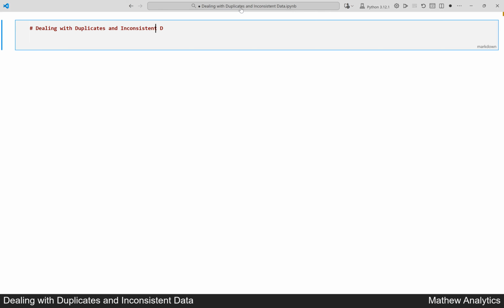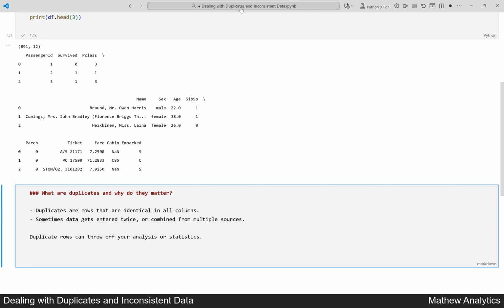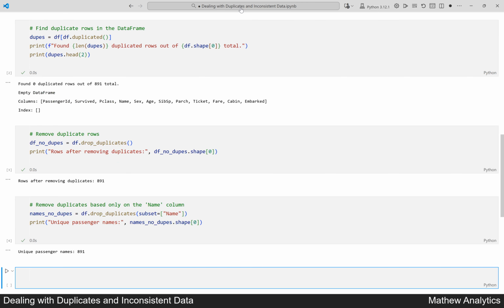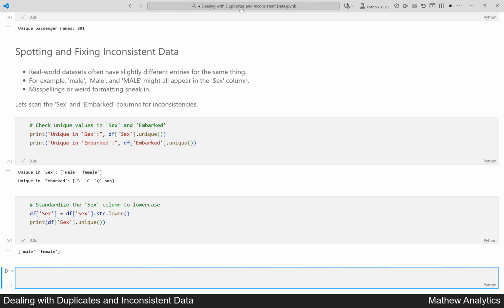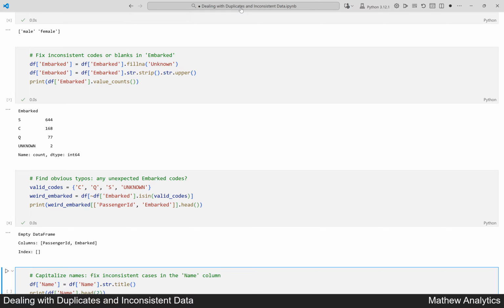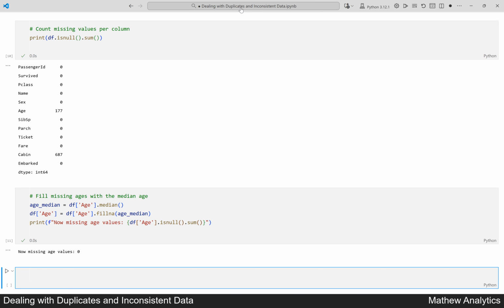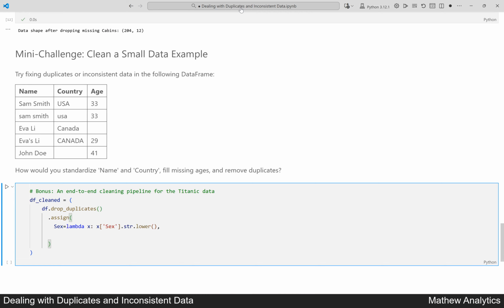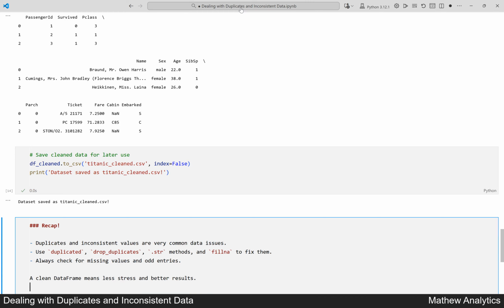How to Clean and Remove Duplicate Data in Python Using Pandas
Learn how to clean and prepare real-world data using pandas in Python. This tutorial covers essential techniques for finding and removing duplicate rows, handling missing values, and fixing inconsistent entries in your data frame. Using the Titanic dataset, you will gain hands-on experience with practical data cleaning steps to ensure your analysis is accurate and reliable.

Follow along as we demonstrate how to identify duplicates, standardize text columns, fill or drop missing values, and build a complete data cleaning pipeline. By the end of this lesson, you will be able to confidently clean your own datasets and save your results for future projects.

00:00 Introduction to duplicates and inconsistencies
00:27 Loading and previewing the Titanic dataset
01:08 Identifying data issues in the sample
01:48 Understanding duplicates and their impact
02:13 Finding duplicate rows with pandas
02:34 Removing duplicate rows for clean data
03:48 Removing duplicates by specific columns
04:35 Spotting and fixing inconsistent data
05:01 Checking unique values in columns
05:47 Standardizing text entries
06:25 Cleaning and filling missing codes
07:16 Validating allowed codes in columns
08:02 Formatting names for consistency
08:43 Finding missing values in columns
09:41 Filling missing numeric data with the median
10:29 Dropping rows with missing critical fields
11:11 Mini challenge: cleaning a sample dataset
12:03 Building a complete cleaning pipeline
13:28 Saving the cleaned dataset to CSV
14:07 Recap and next steps